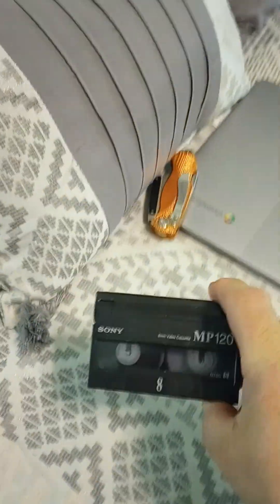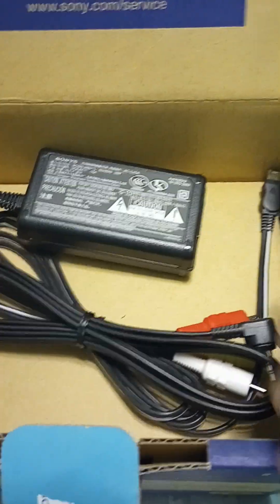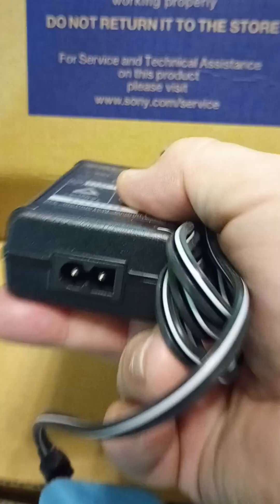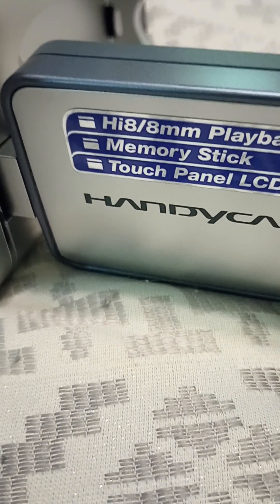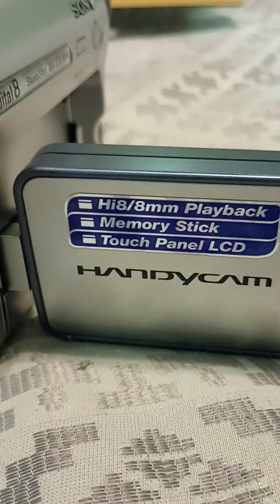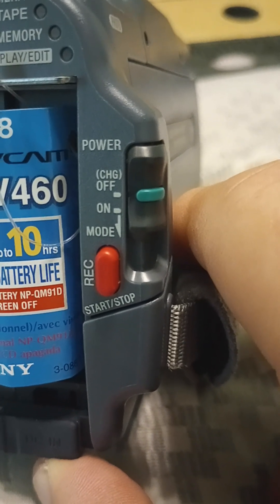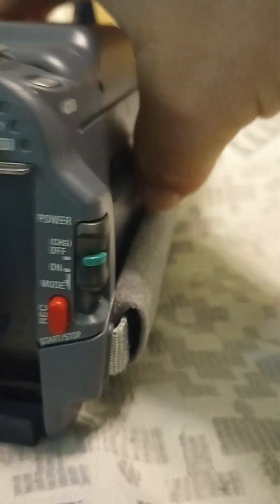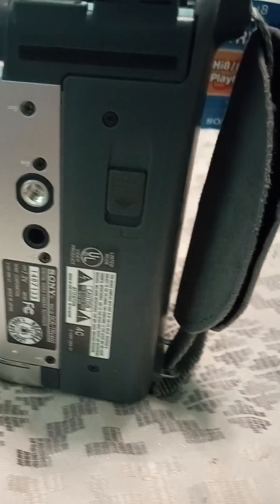Sony handycam digital 8 video